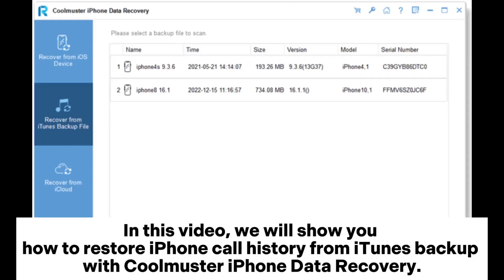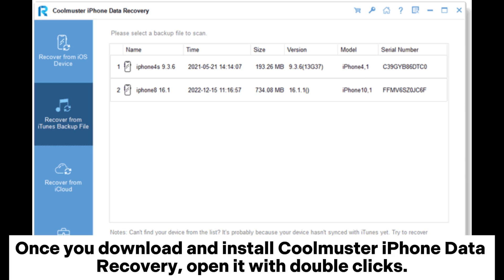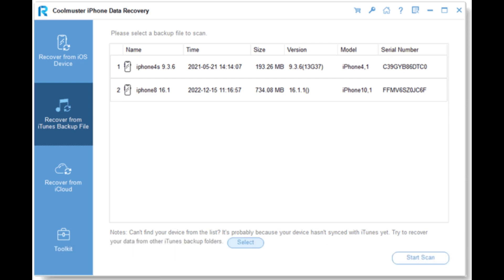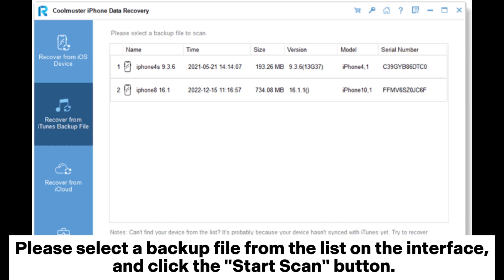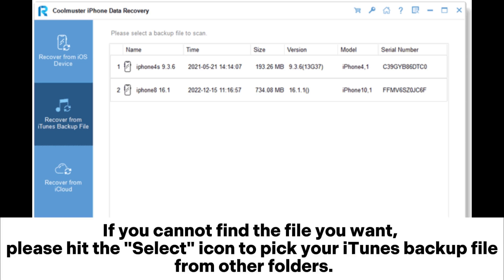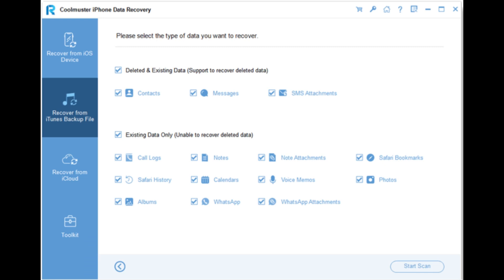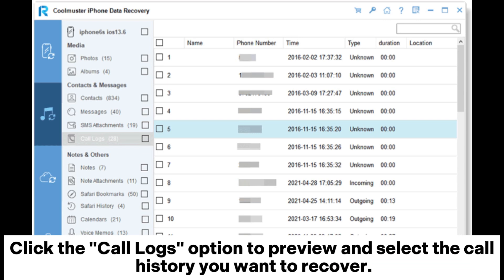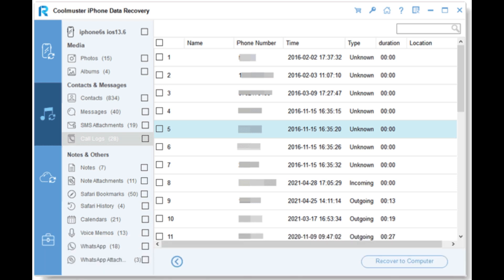How to Recover iPhone Call History from iTunes Backup? [Solved]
Accidentally deleted important call histories on iPhone? Don't worry! This guide tells you how to recover iPhone call history from iTunes backup with Coolmuster iPhone Data Recovery